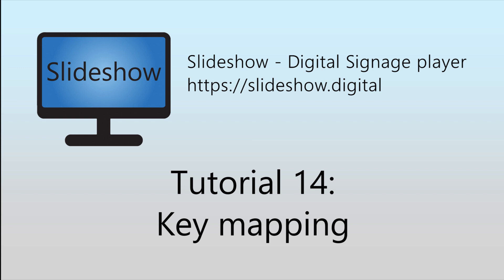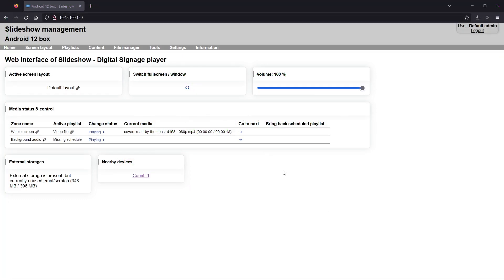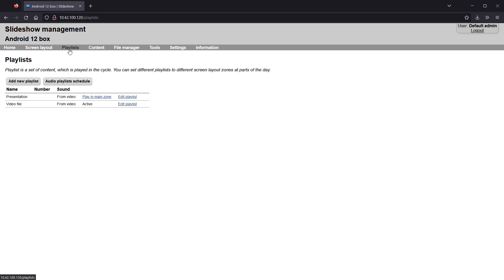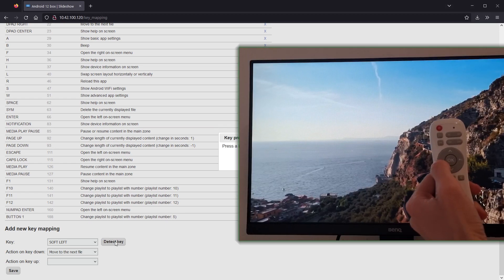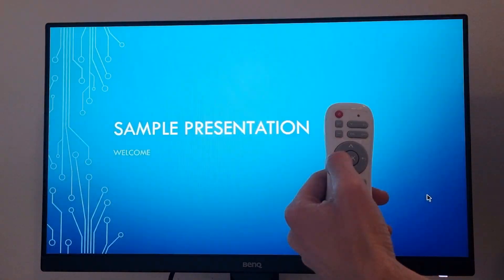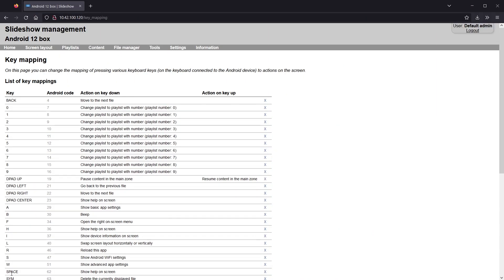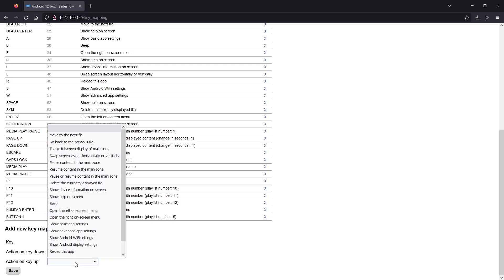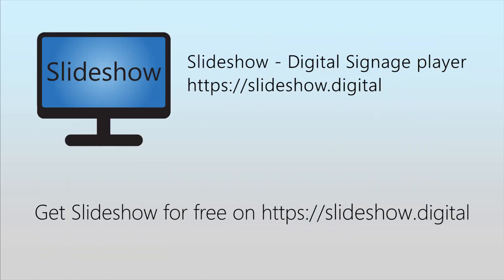Slideshow - Tutorial 14: Key mapping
Tutorial for Slideshow - Digital Signage player for Android. Find out how to configure custom key mapping in order to manually trigger a playlist
or pause and resume a video using a remote control.